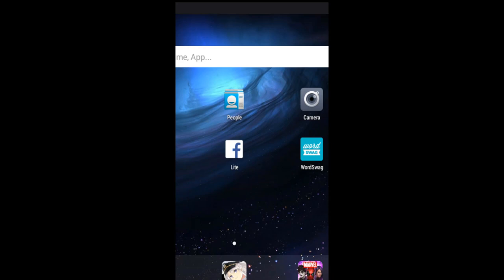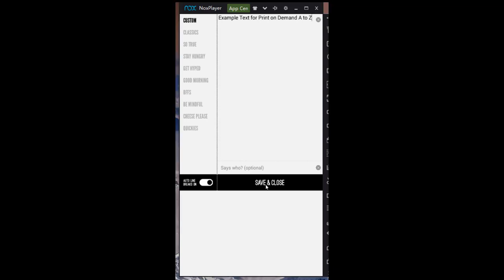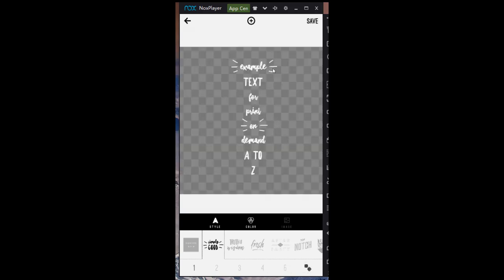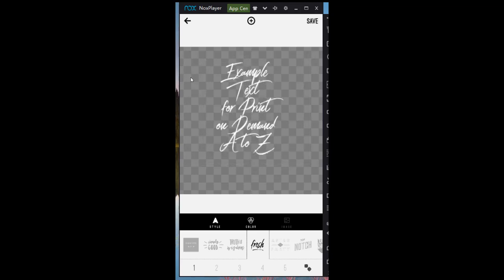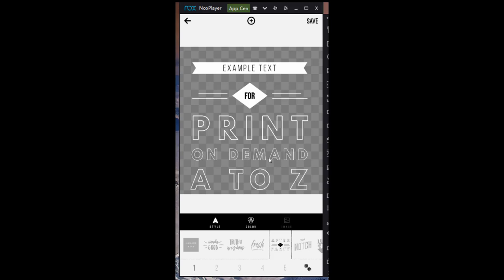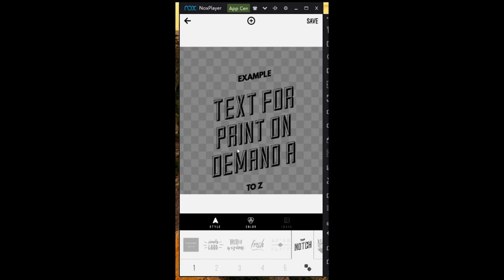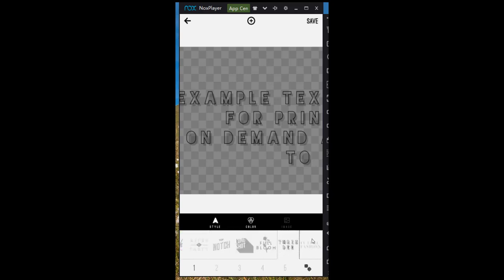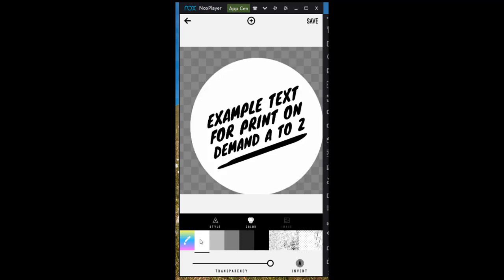WordSwag Create Stunning Print on Design Text Based Product Designs on your Smart Phone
Usually you need a powerful Image Editor like Photoshop or Photoshop Elements or Adobe Illustrator to create an image file you can upload to a Print on Demand company website.  Once you upload the image and answer some questions, the company will create a sales page and you can sell the product.  The Print on Demand company creates the physical product after the sale is made.

WordSwag is an app that you can run on your smart phone and create stunning text based images.   Since many of the top selling Print on Demand products are text based, you can use your spare time to create new products on your phone.